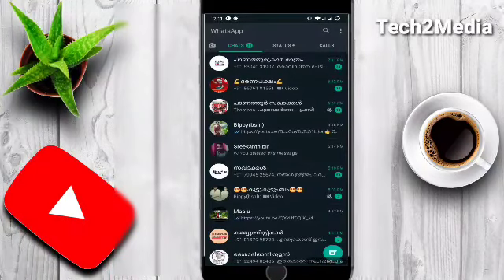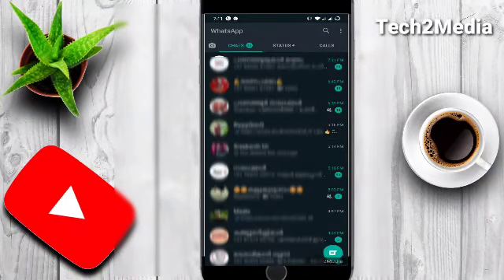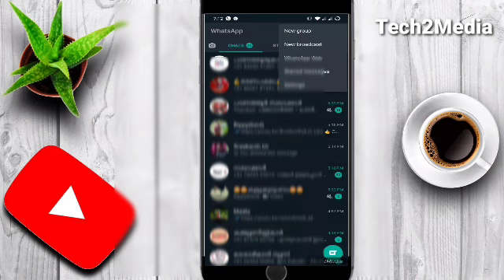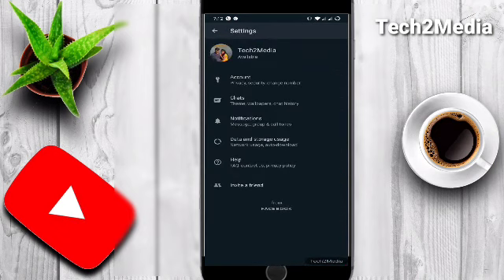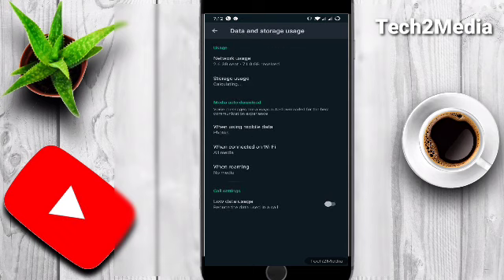5 WhatsApp New Hidden Secret Tricks | Tech2Media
5 WhatsApp Secret Tricks